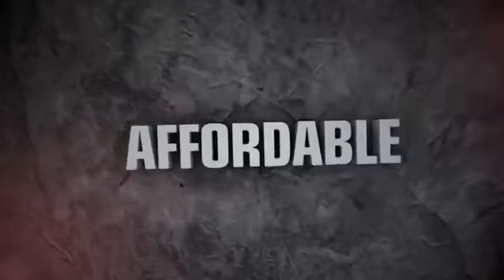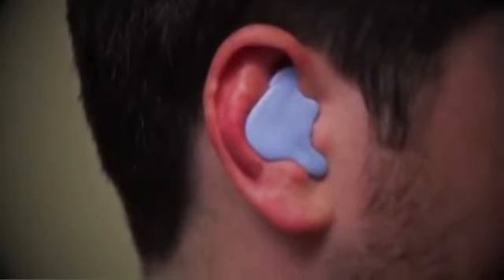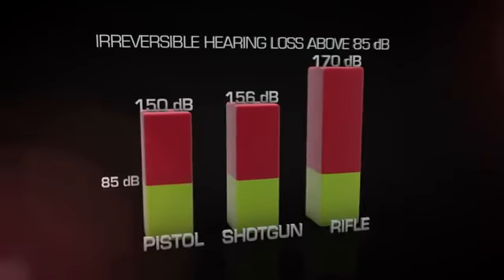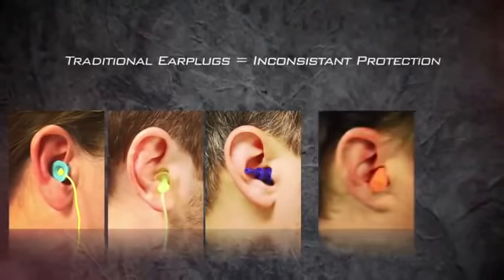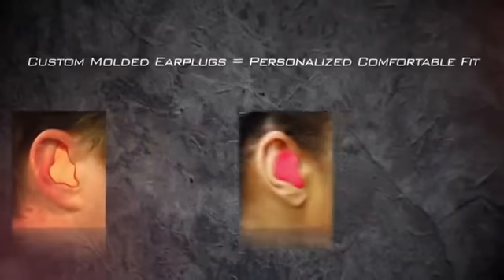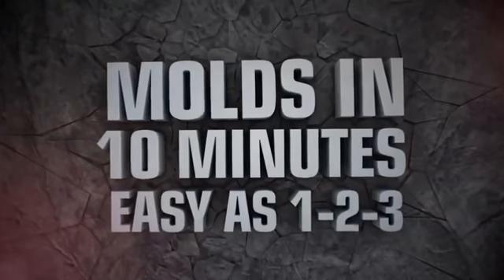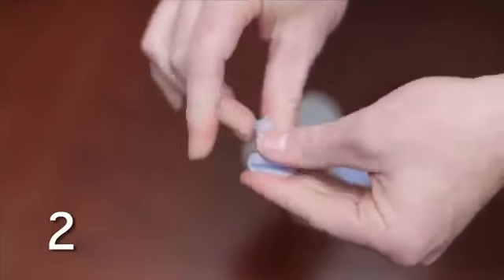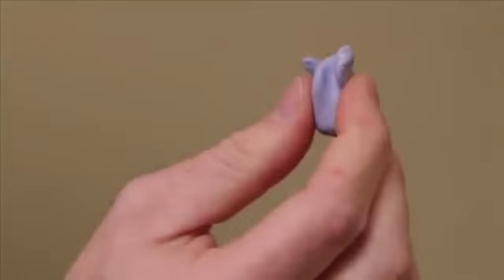Radians Custom Molded Earplugs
Get a custom fit earplug easily with Radians Custom Molded Earplugs